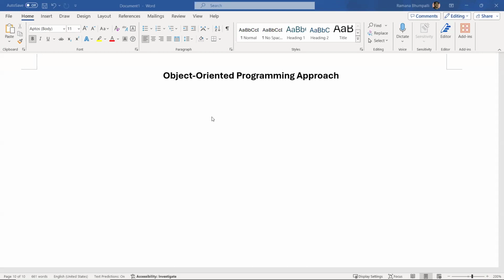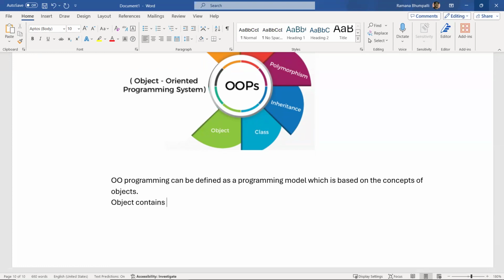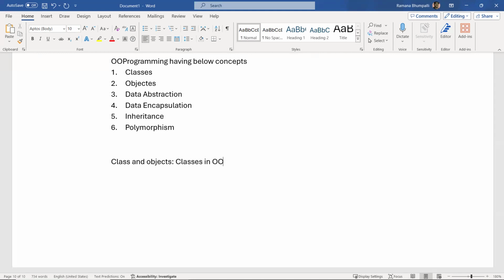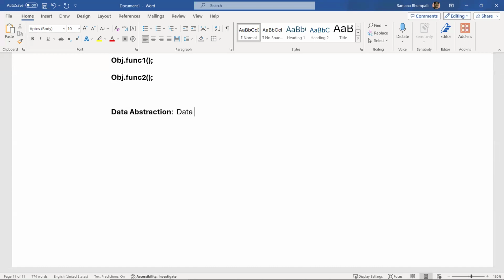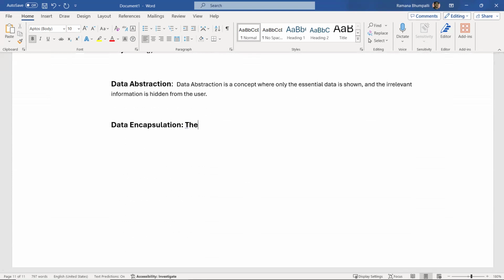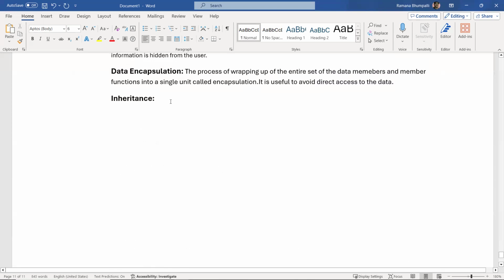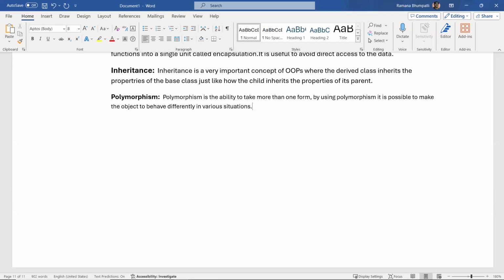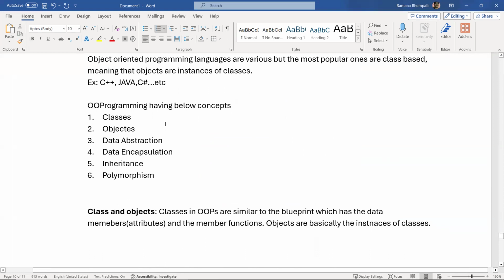Object Oriented programming approach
Object Oriented programming language approach